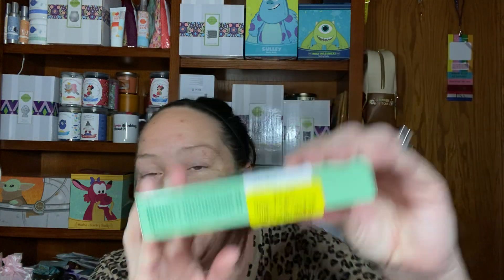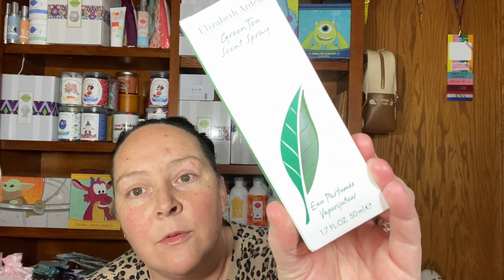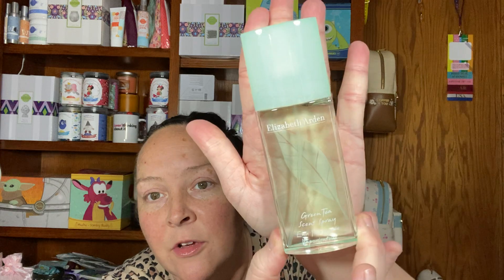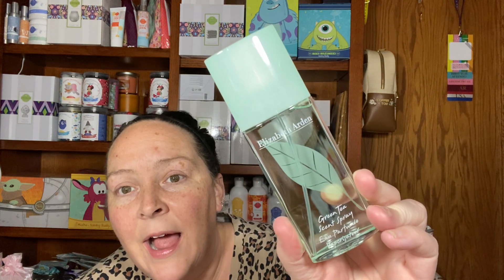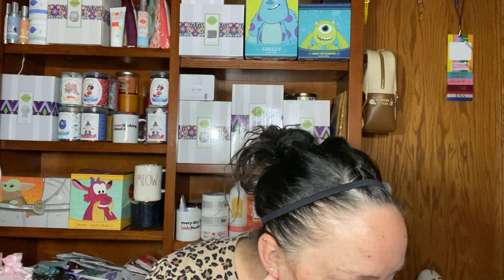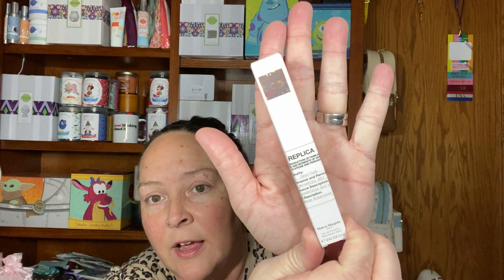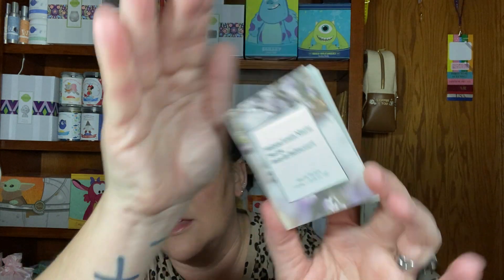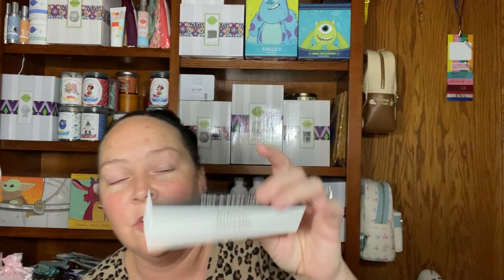Replica’s Jazz club and Juliette has a gun not a perfume first sniffs.